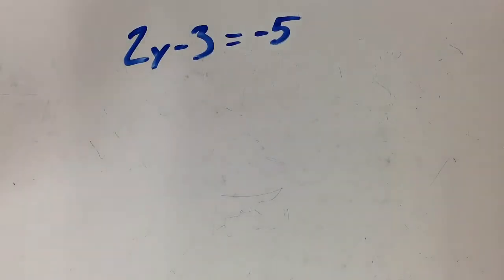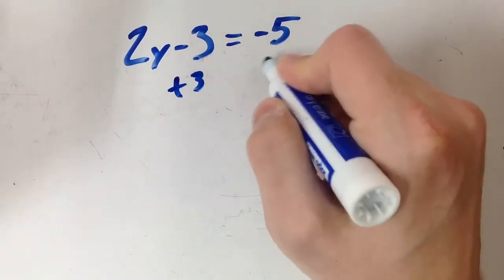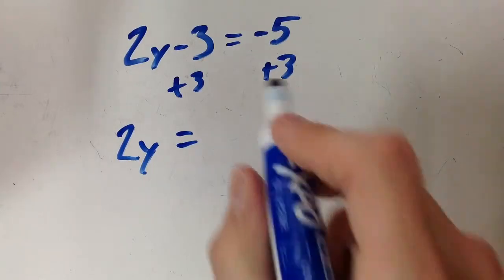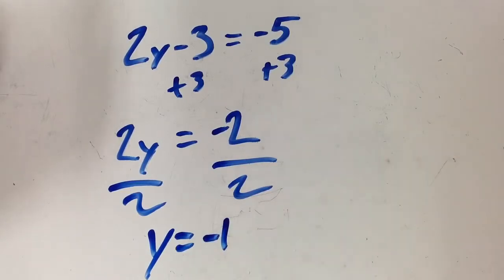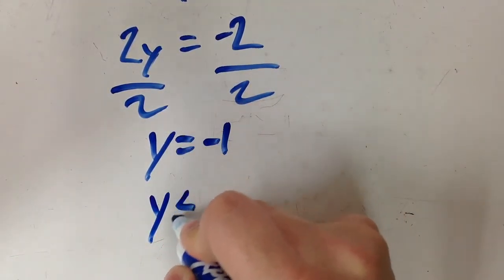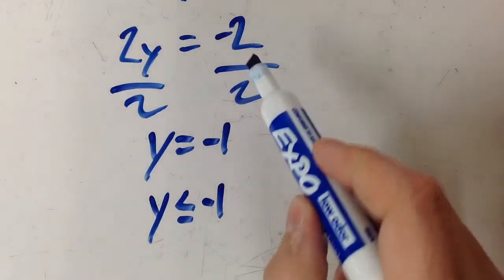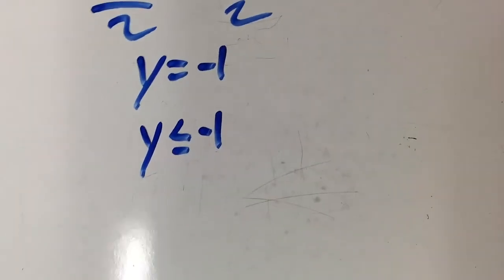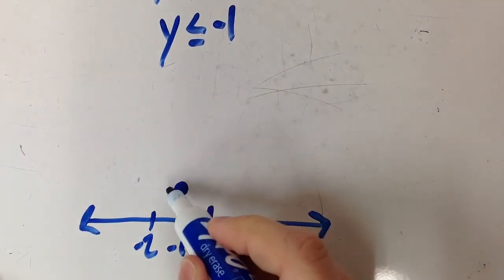PA 7-5a Solving Two Step Inequalities